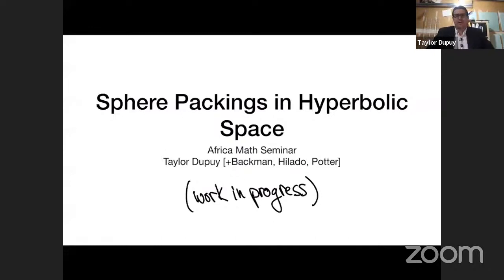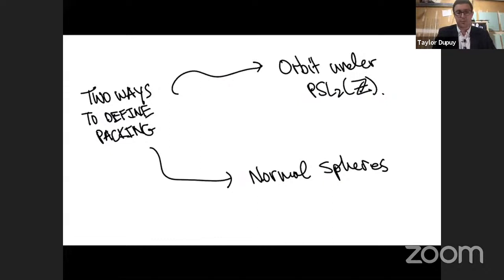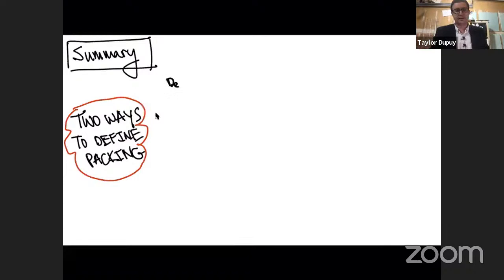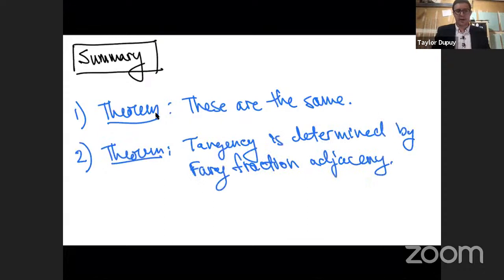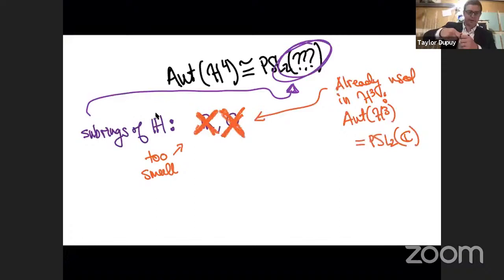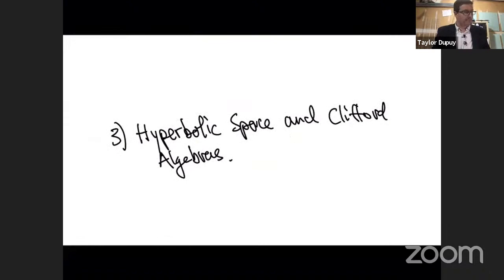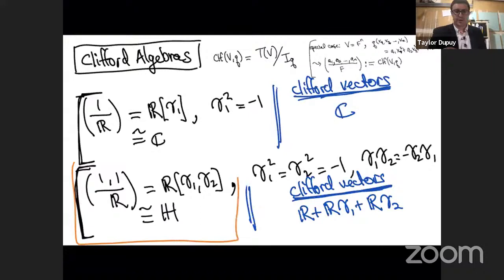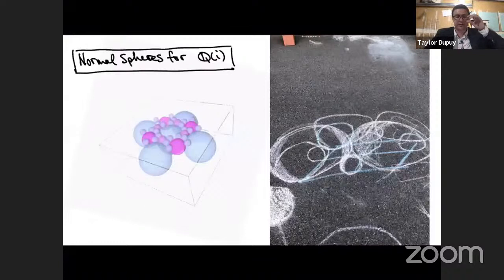Taylor Dupuy | Spheres Packings in Hyperbolic Space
African Mathematics Seminar | 2 September 2020

Virtually hosted by the University of Nairobi